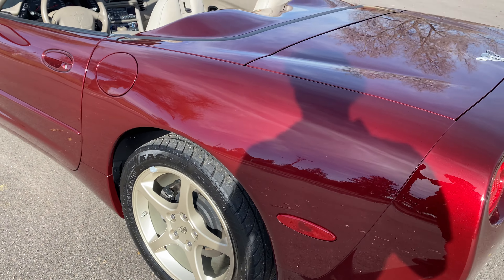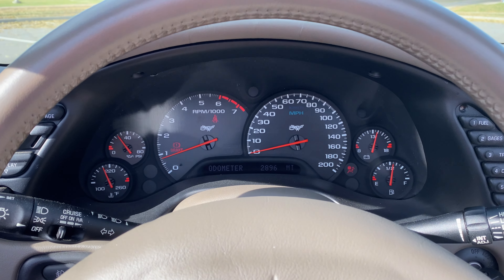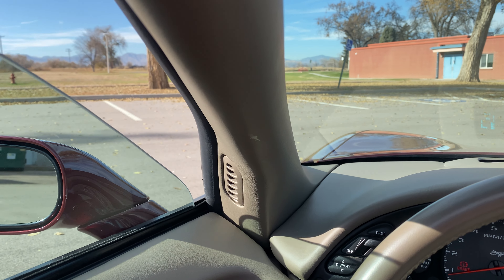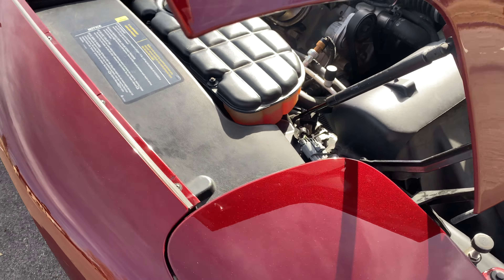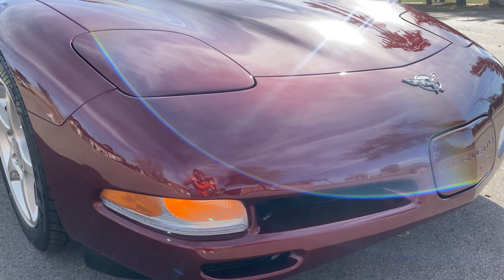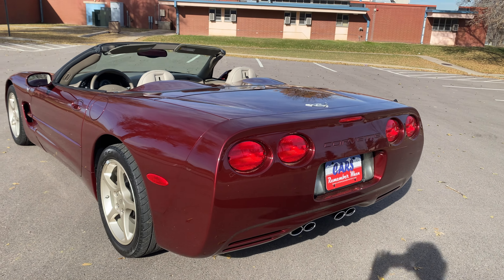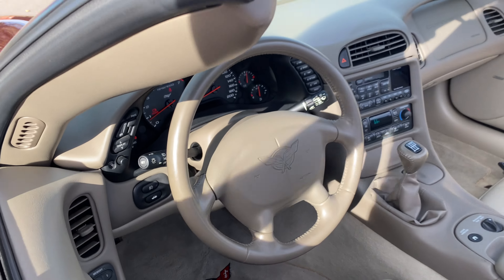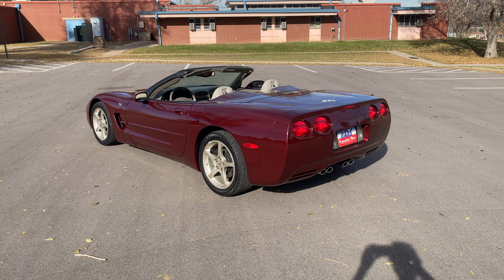50th Anniversary 2003 Chevy Corvette Low Miles 6-Speed manual FOR SALE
2003 Chevrolet Corvette convertible

 2003 Corvette 50th Anniversary Convertible
 ​28,969 Original Mileage
   2 owner Colorado car
    LS1 V8 5.7L engine
    6-speed manual transmission
    50th Anniversary red exterior paint
    50th Anniversary shale interior
    Heads up display
    Window sticker